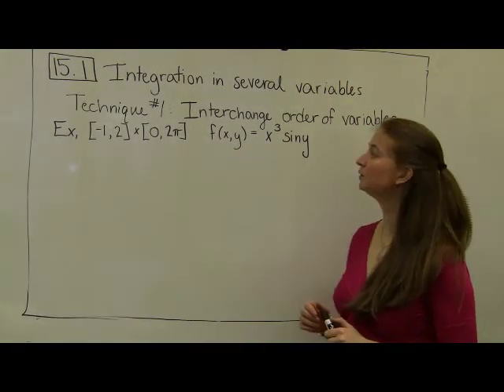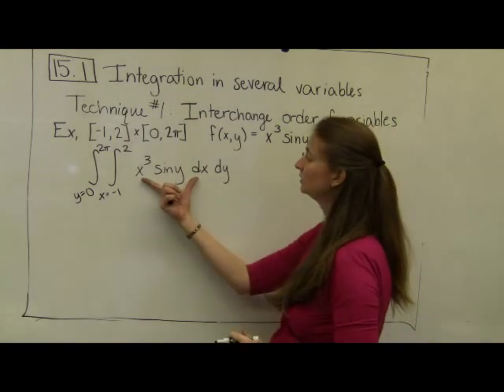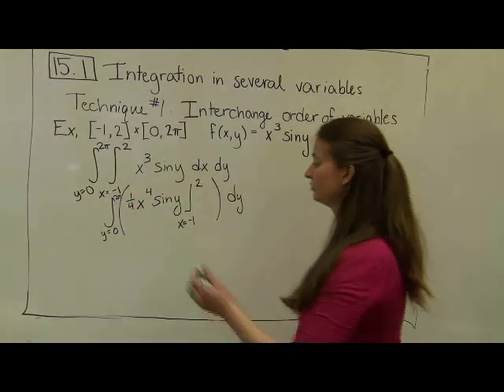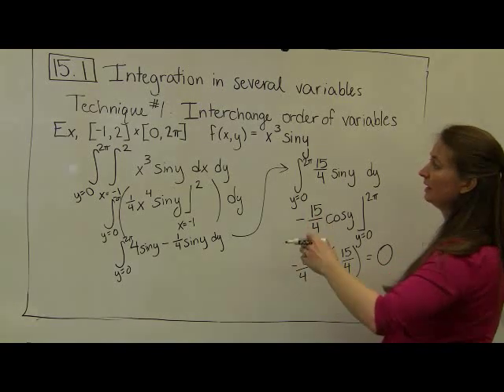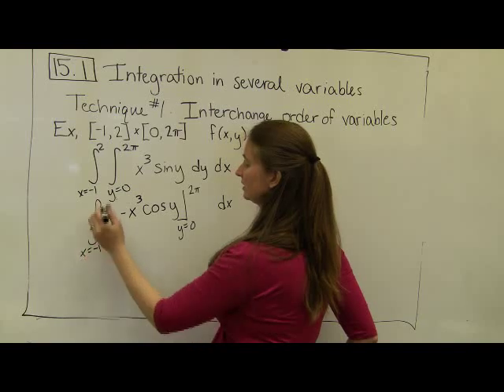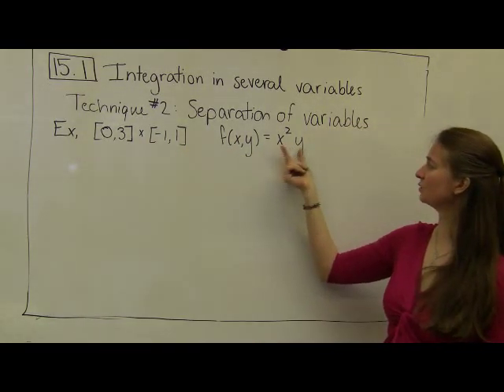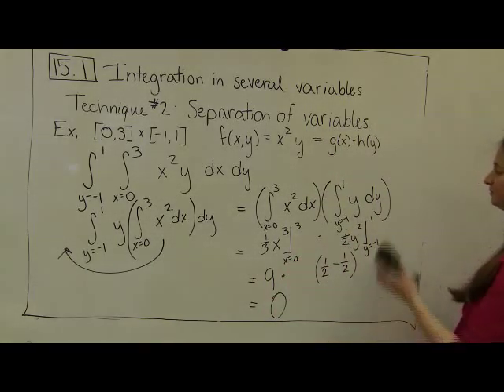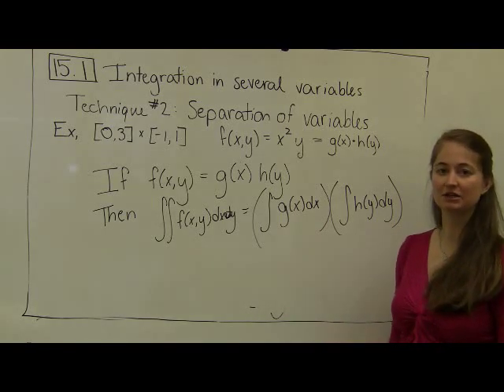15 1 Part 3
Techniques of multivariable integration